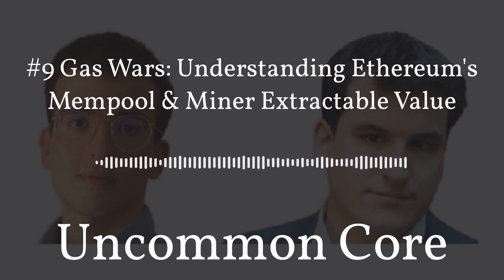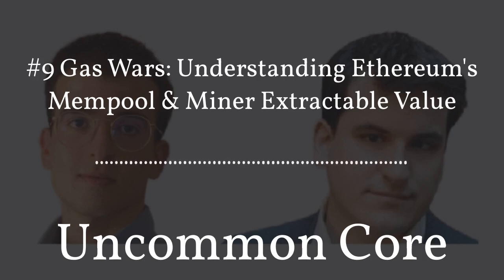Understanding MEV - with Georgios Konstantopoulos, Dan Robinson, and Hasu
Today, I brought on Dan Robinson and Georgios Konstantopoulos, who are both research partners at Paradigm. Together, we explore the topic of MEV, or “Miner Extractable Value”.

Blockchains like Ethereum have this dirty little secret that, while in most regards they are very decentralized, the ordering of transactions within a single block is actually completely in the hands of a single miner. They can insert their own transactions, rearrange those of users, or even censor them completely.

MEV describes how much value a miner can extract from users and other miners by using these powers to their advantage.

If you’ve never looked into MEV before, I think you’ll be both shocked and fascinated by the complexity and sophistication of the war that’s raging inside Ethereum’s memory pool.

My name is Hasu, and I’m a researcher, investor, and writer.